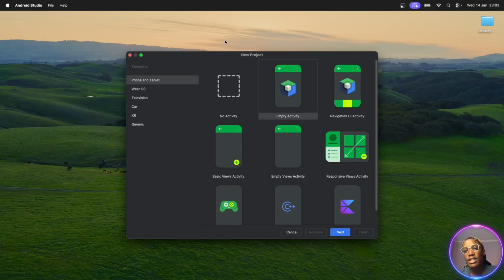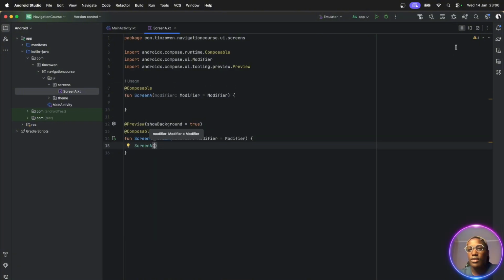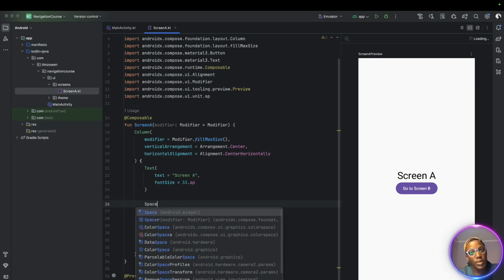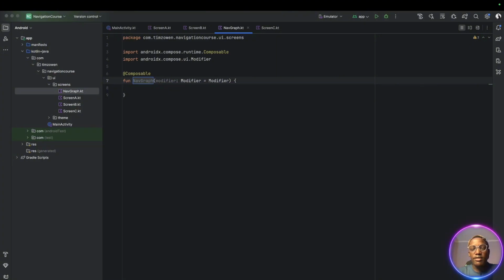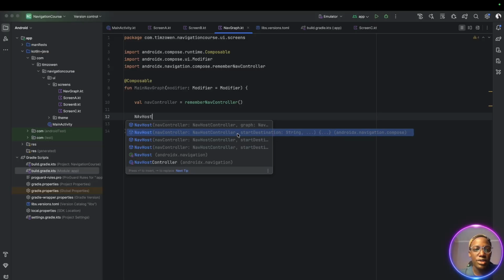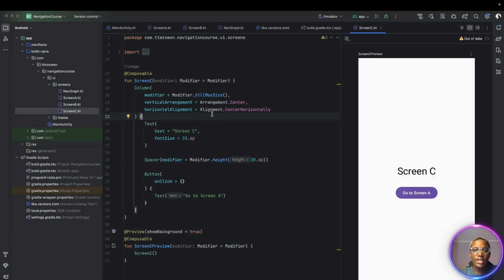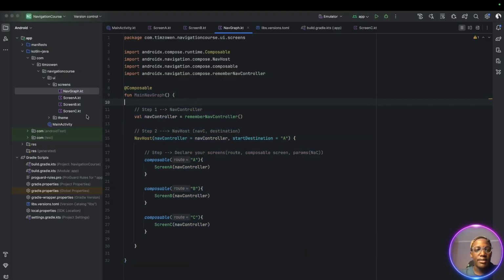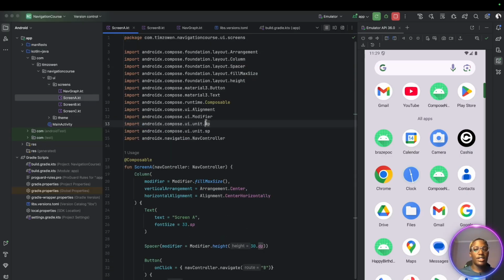Jetpack Compose Navigation Tutorial: Part I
Learn the basics of navigation in Jetpack Compose in this beginner‑friendly tutorial.
In Part 1, we cover how to set up a NavHost, use NavController, and navigate between screens step by step. In step 2 we advance alittle on a more swift approach.